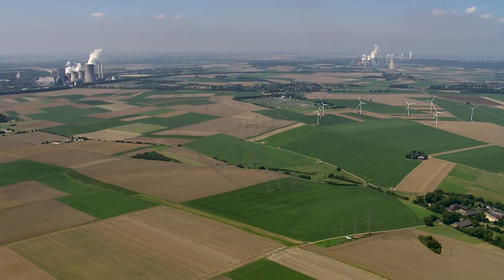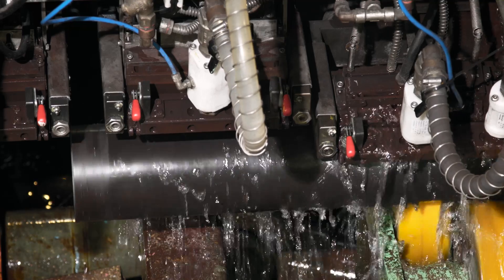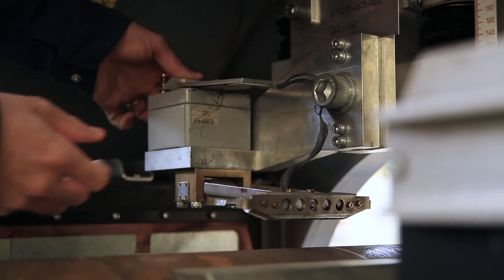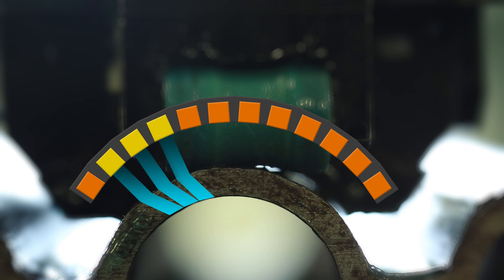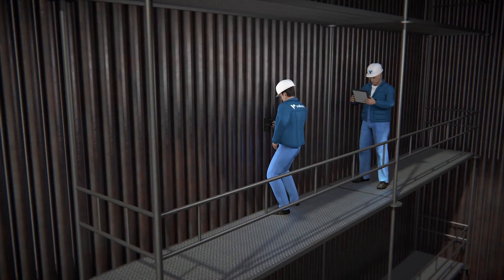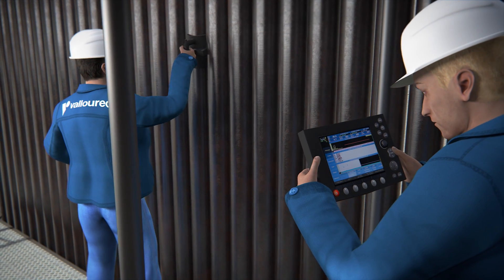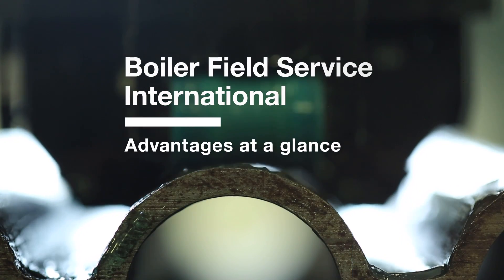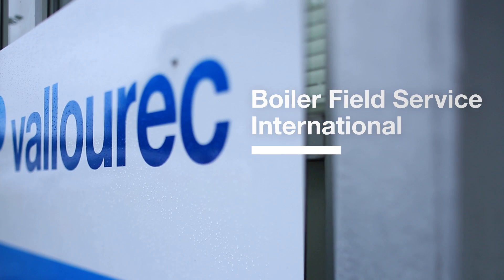Vallourec Boiler Field Service International (BFSI) [2016]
Vallourec experts have developed phased array technology, the most sophisticated standard for testing boiler tubes, so now it can be used as a mobile application in power plant boilers for longitudinal defect detection. Because we know best how to test tubes.